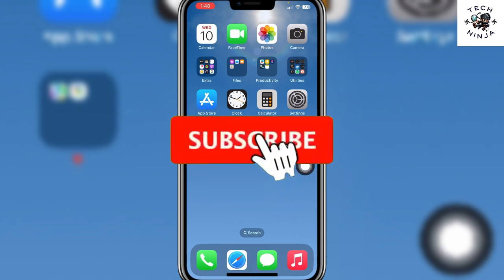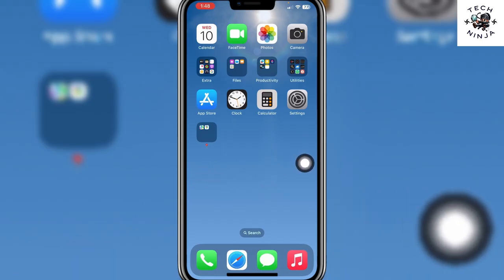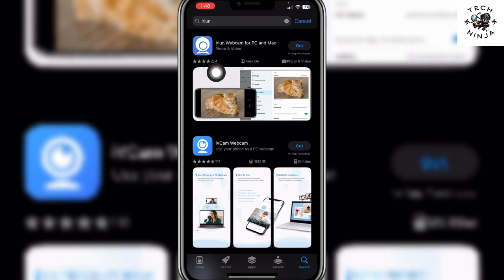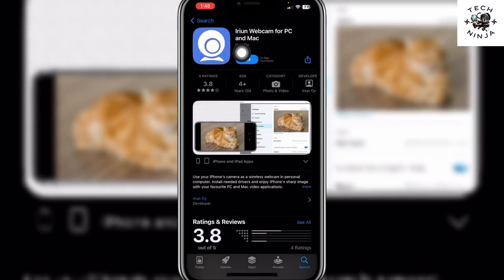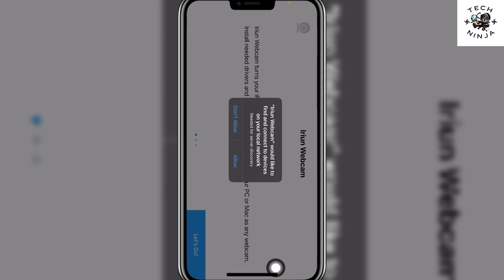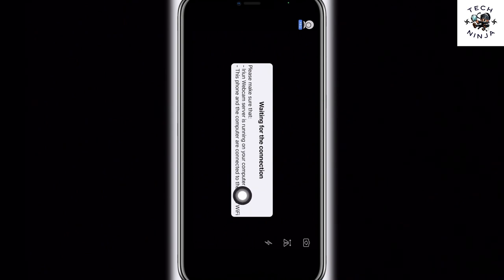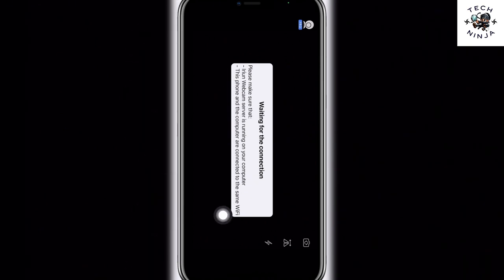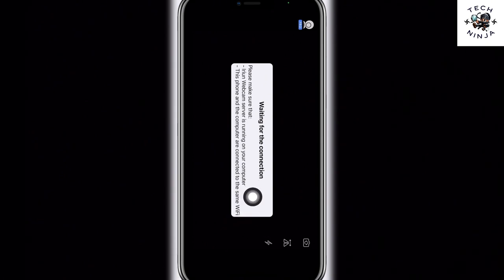Use iPhone as WEBCAM for PC (2024)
How to Use iPhone as A Webcam For PC in 2024: Simple and Effective Way

Learn how to use your iPhone as a webcam for your PC with this easy step-by-step tutorial. Say goodbye to low-quality webcam footage and hello to crystal clear video calls and recordings! Upgrade your video quality with your iPhone today.

In this video, I will show you how to use your iPhone as a webcam for your PC in 2024 using a free and easy app. You will learn how to install the app on your iPhone and PC, and how to connect them via Wi-Fi or USB. Whether you want to improve your video quality for online meetings, streaming, or gaming, this video will help you do it in minutes.

00:00 Intro
00:10 How to Use iPhone as A Webcam For PC